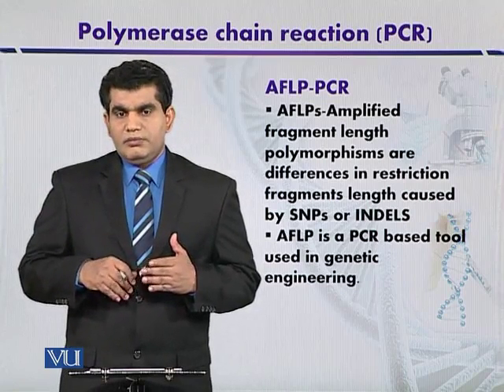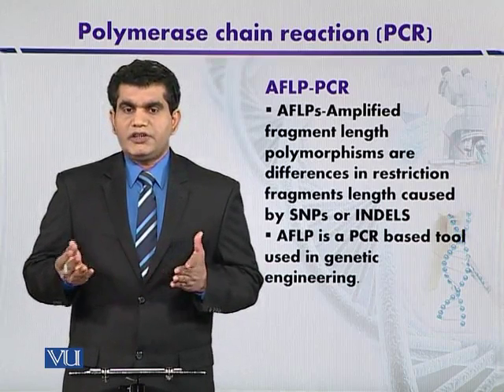BT301_Topic171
Topic: 171